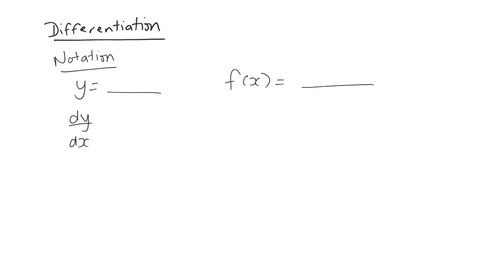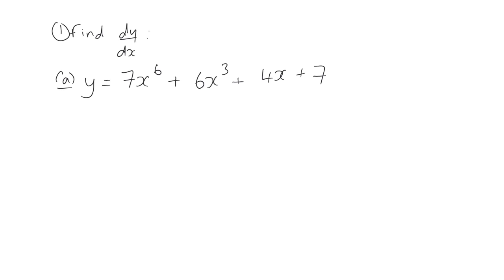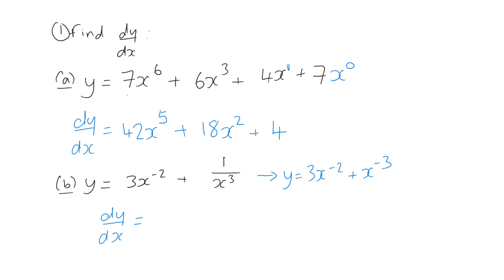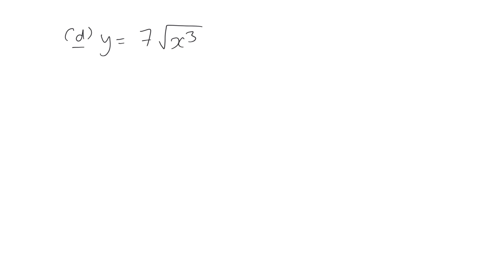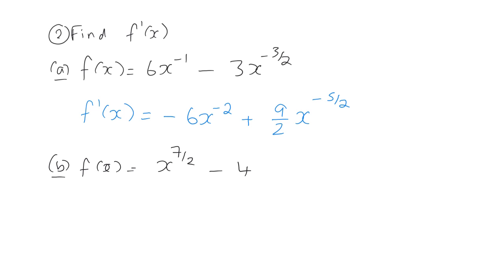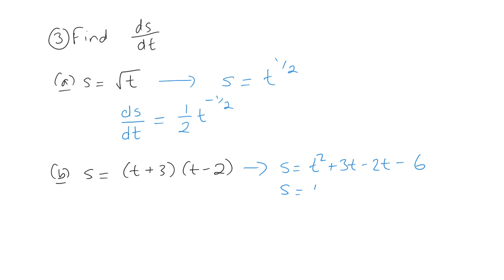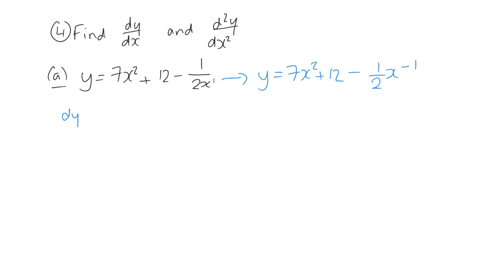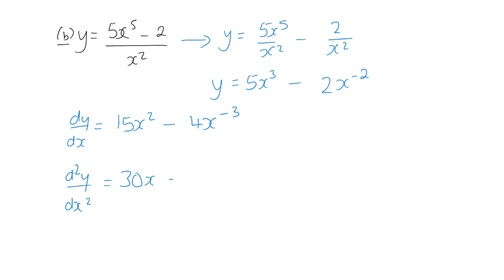AS Basic Differentiation